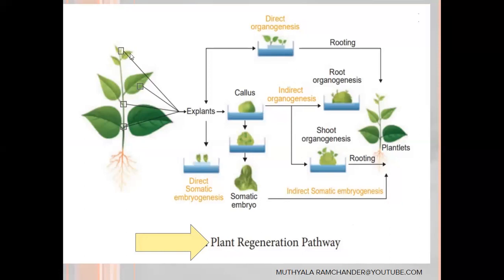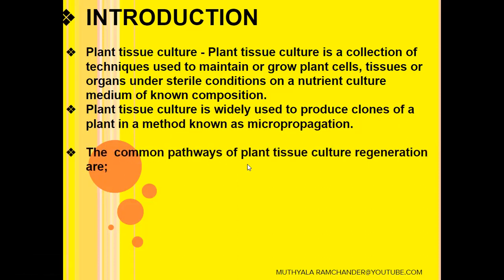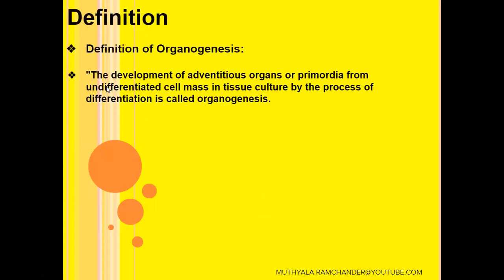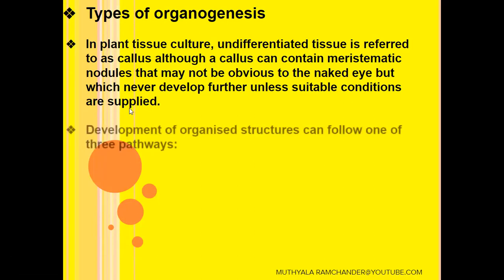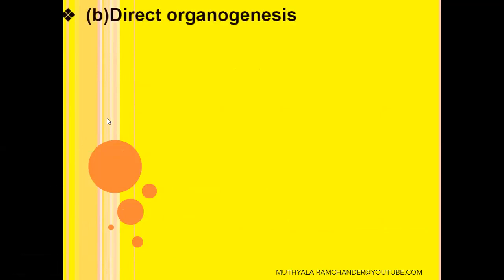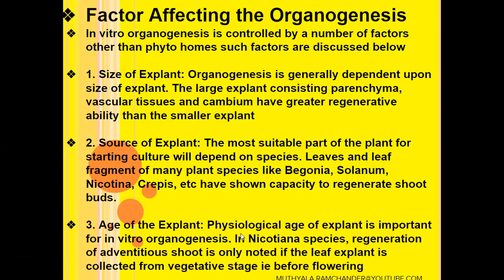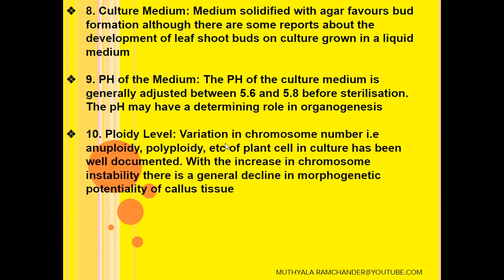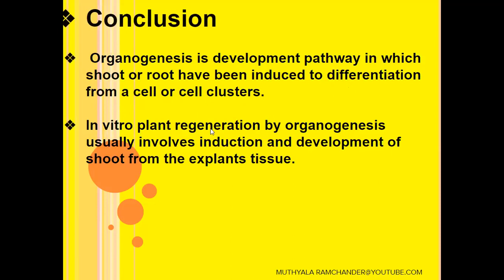ORGANOGENESIS IN PLANTS.